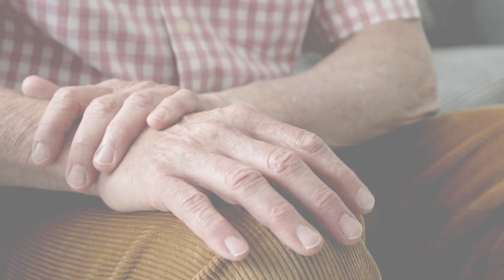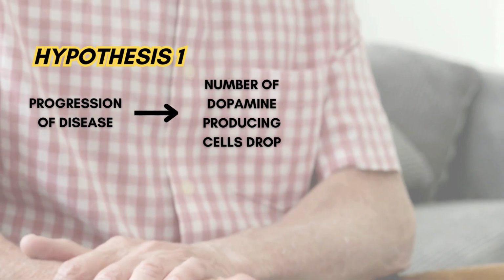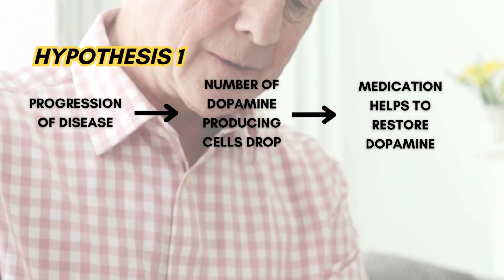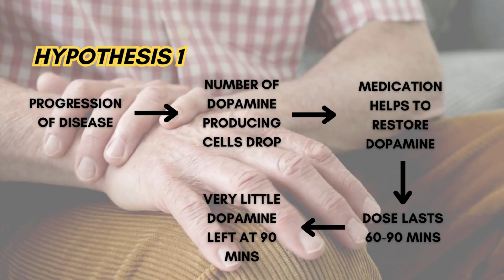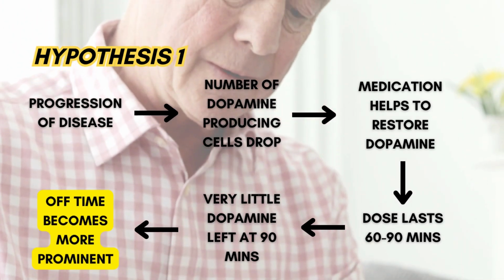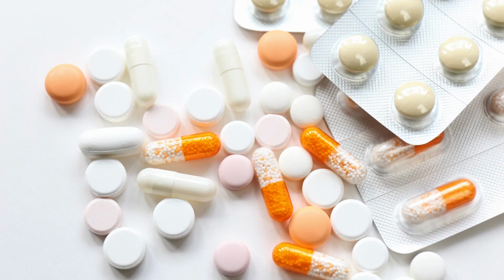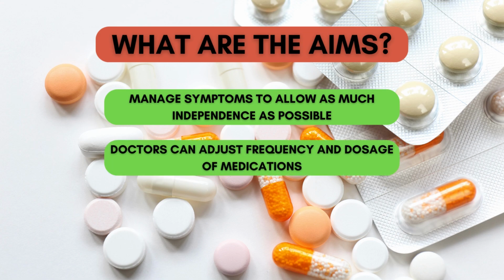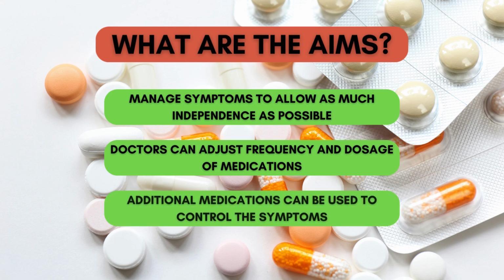Why Motor Functions Fluctuate?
Joint my telegram group for discussions!

We'll explore how Parkinson's disease leads to unexpected shifts in movement, despite medication, causing challenges like sudden freezing or involuntary motions in daily life

Chapters:
00:00 Introduction
01:07 Hypothesis 1: Reduction of dopamine producing cells
01:43 Hypothesis 2: Sensitisation of cells
02:01 Aim of treatment